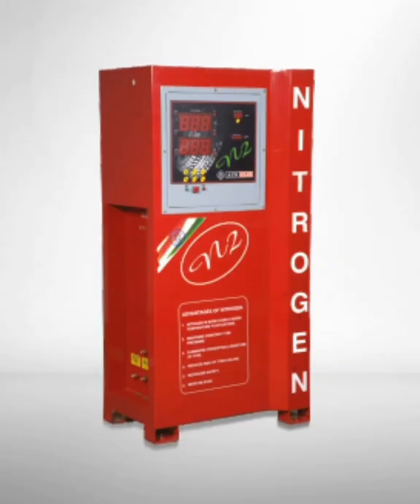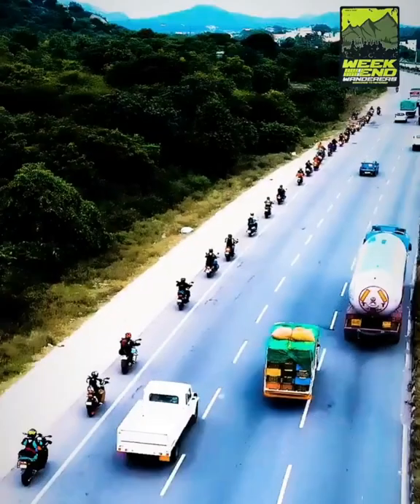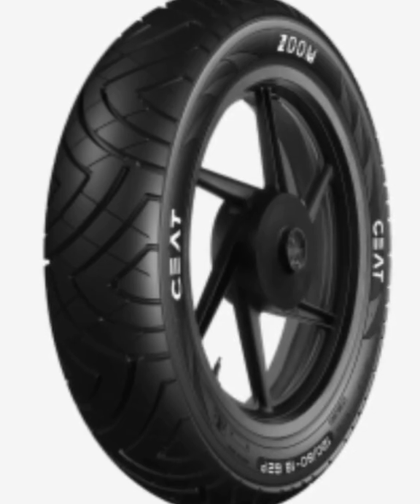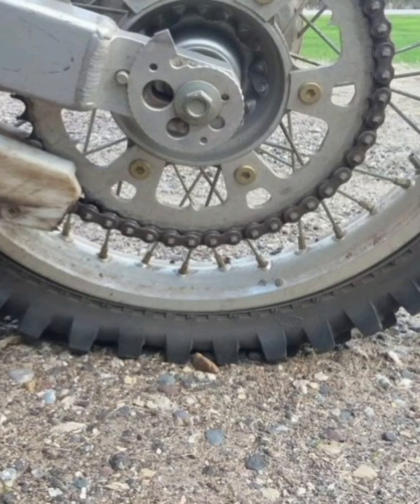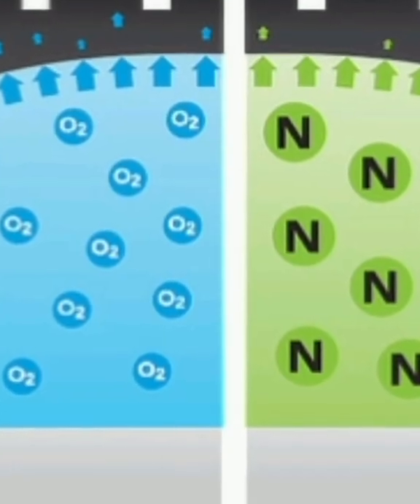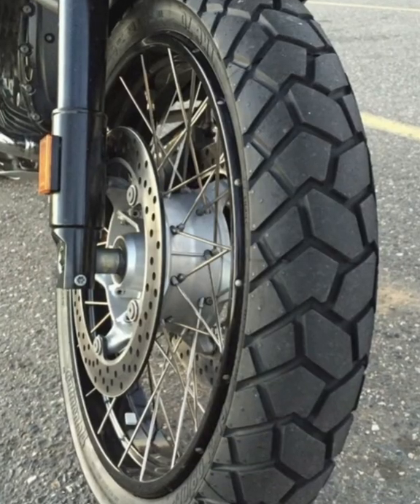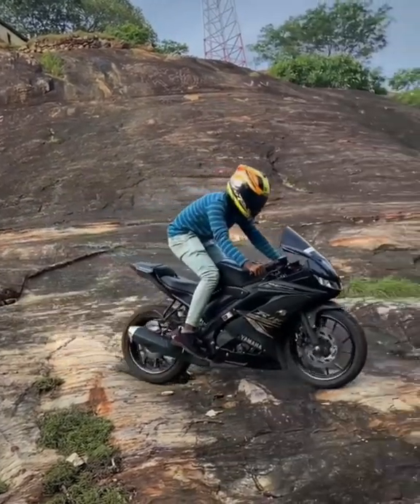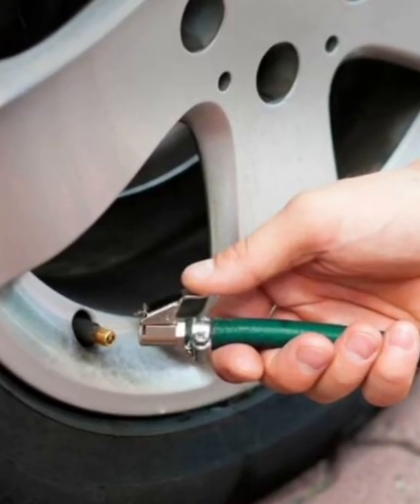nitrogen gas😱 vs normal air 😲||🤔 which is best for bike tyres ???